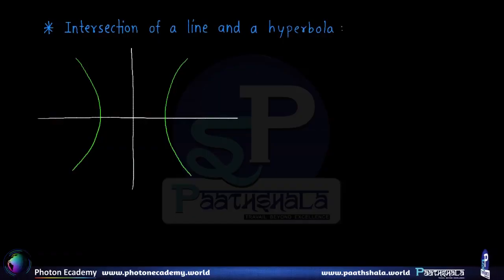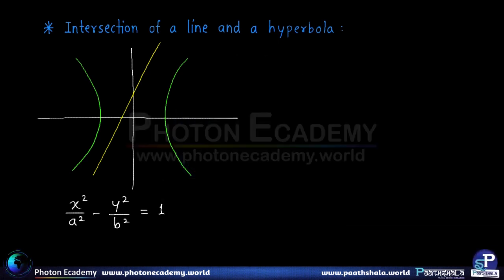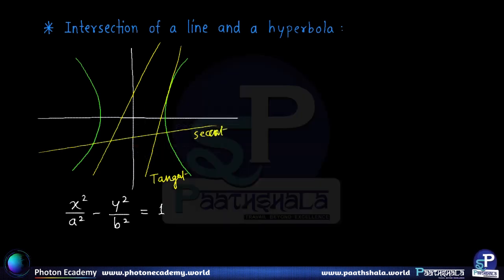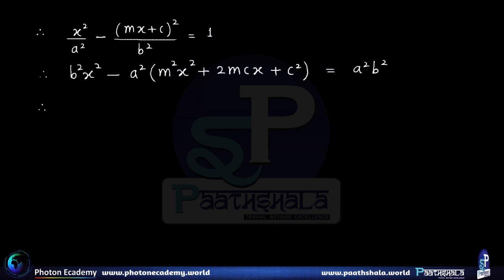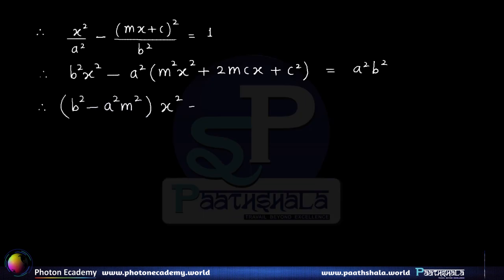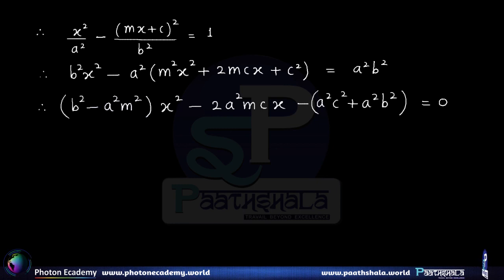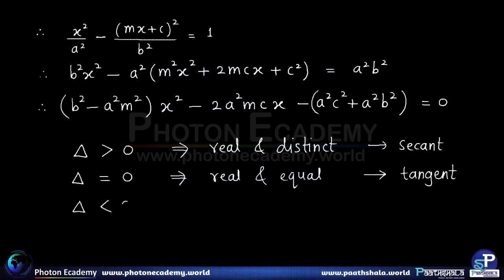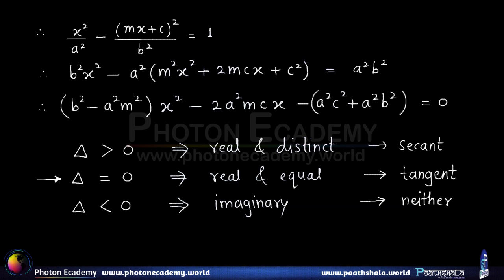Hyperbola 10 Intersection of a Line and an Hyperbola | SBM sir